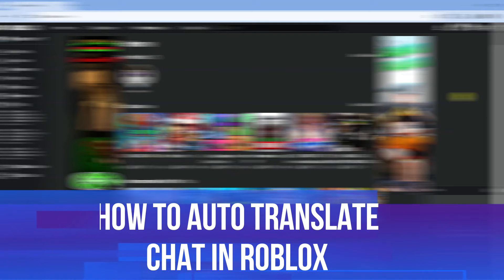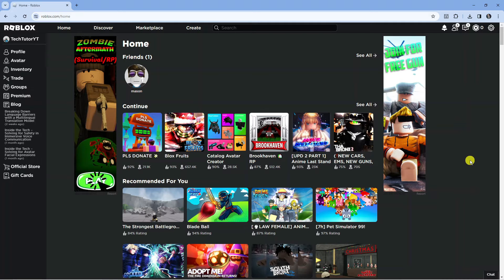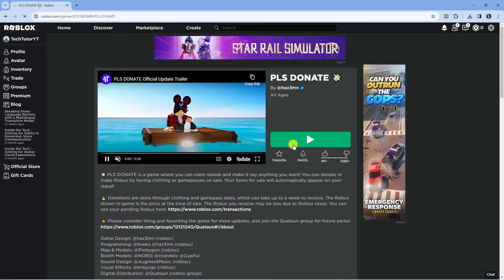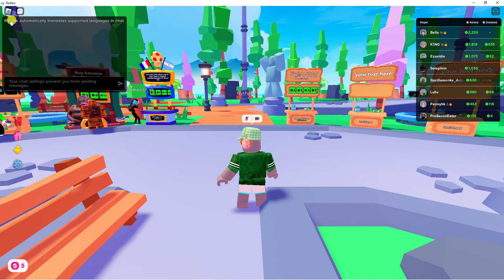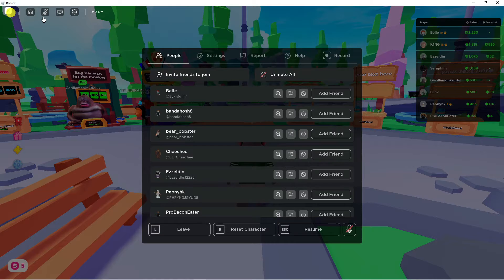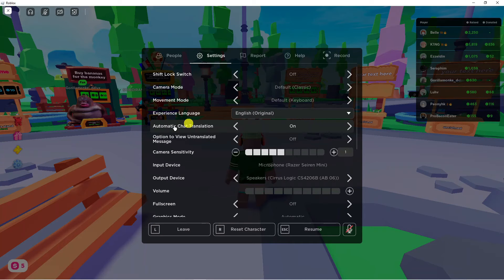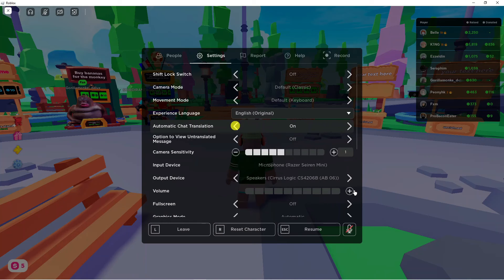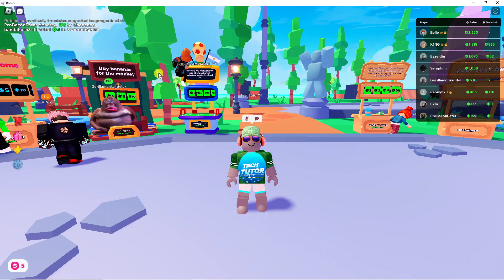How To Auto Translate Chat In Roblox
Join me in this exciting tutorial where I'll guide you through the process of enabling auto-translate chat in Roblox. Communication is key in the gaming world, and with this feature, you'll be able to connect with players from different parts of the globe effortlessly. Say goodbye to language barriers and hello to a more inclusive gaming experience. Follow along as I walk you through the steps to activate this handy tool. Don't miss out on this opportunity to enhance your Roblox gameplay.

 ✨Recommended VPN: ✨

Thanks!